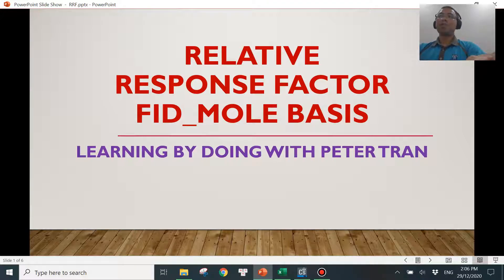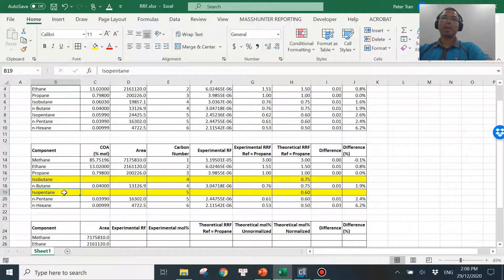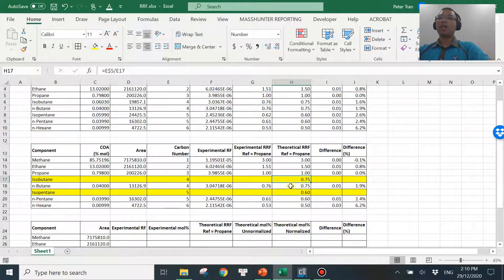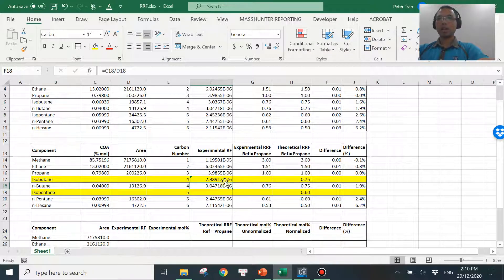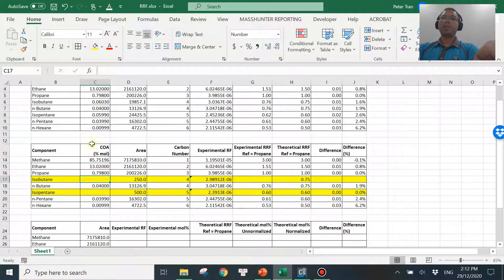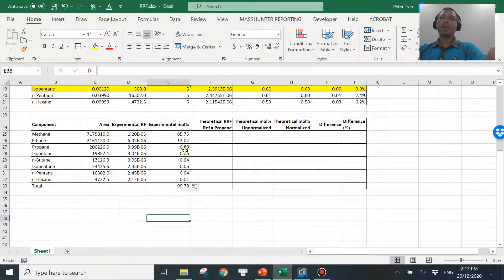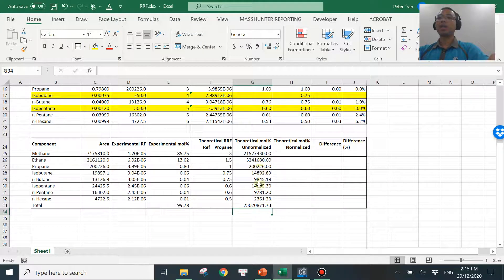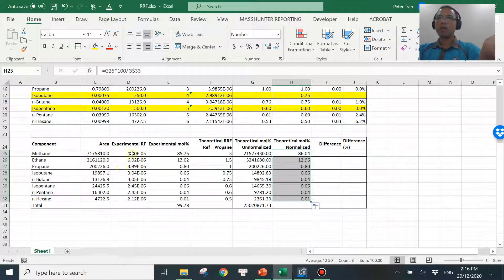Relative Response Factor | How to apply on FID with Mole Basis | Part 3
This video provides a key understanding about Relative Response Factor, how to calculate Relative Response Factor, Relative Response Factor calculation example and what can Relative Response Factor be used for when it comes to FID and Mole basis as concentration unit.

Part 2: Relative Response Factor calculation example to verify the quality of calibration blend (Excel and Intelligent Reporting)

🔗 Useful GC Resources
Explore the full GC Hub for chromatography resources, engineering tools, and practical insights:
Learn chromatography with step-by-step guides in the GC Knowledge section (fundamentals, hardware, software, methods, troubleshooting):
🎯 Topic-Specific Resources
• Detection Limits (LOD/LOQ):